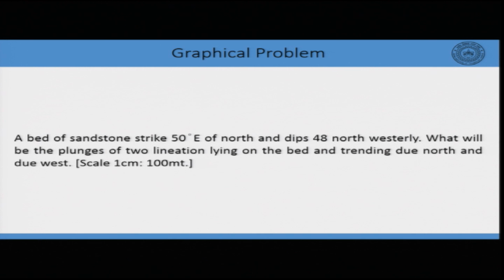IITK NPTEL Structural Geology_LAB 10: Graphical Problems [Prof. Santanu Misra]